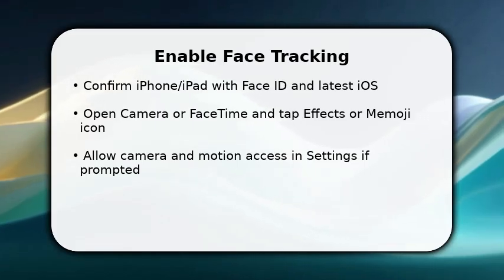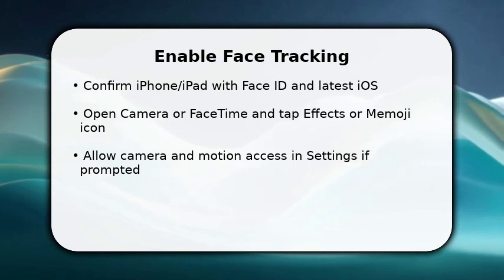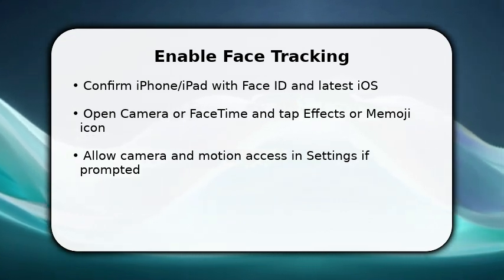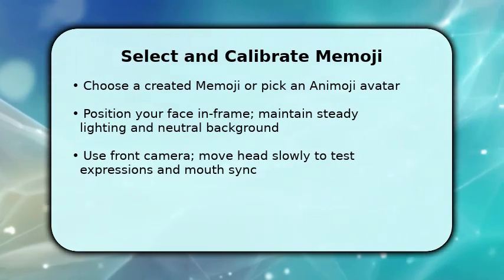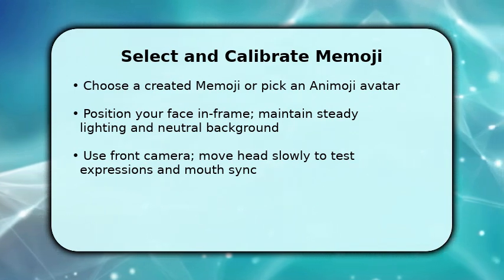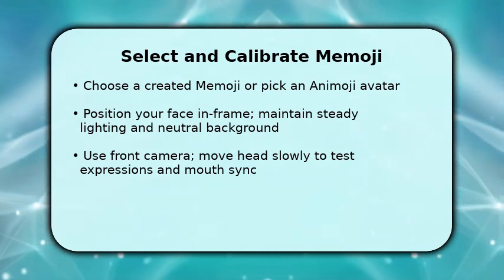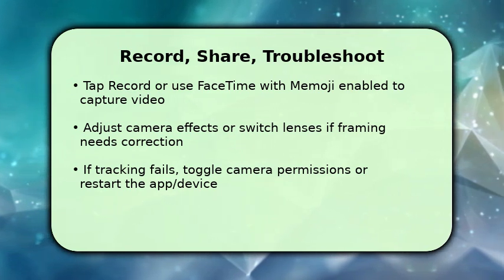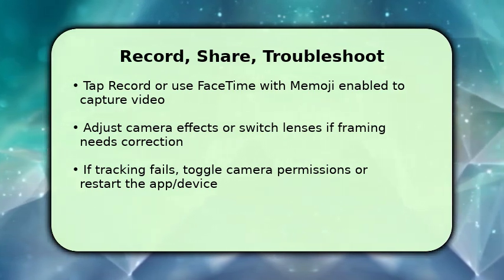How to Use Memoji on Camera (updated)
How to Use Memoji on Camera (updated) | 🔒 Surfshark VPN Deal — Stay private and secure. $1.99/mo + 3 Months Free ▸

Discover the latest tricks for integrating Memoji into your camera shots on iOS devices. This video tutorial guides you through enhancing selfies with animated avatars, ensuring a fun and interactive way to share moments.

Memoji, camera integration, iOS device, animated avatar, selfie enhancement, interactive sharing, augmented reality filters, FaceTime Memories, personalized video calls, virtual selfies, smartphone photography